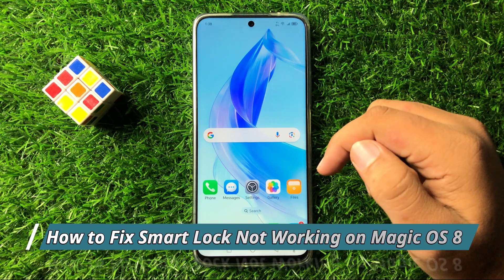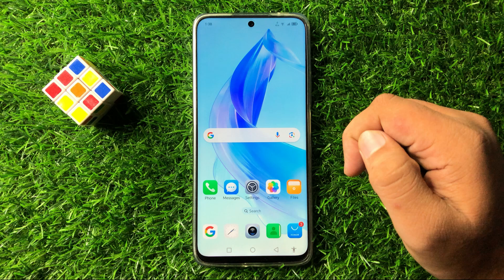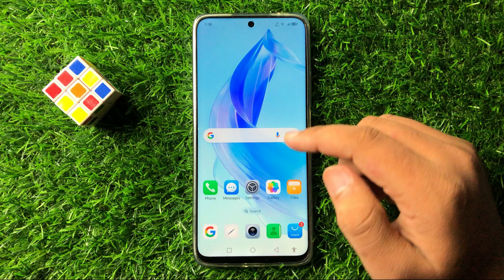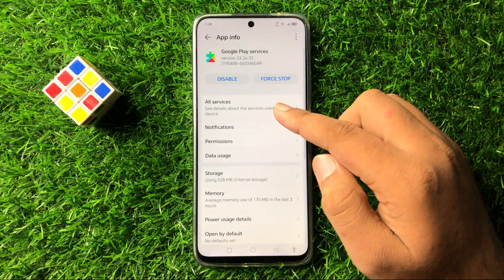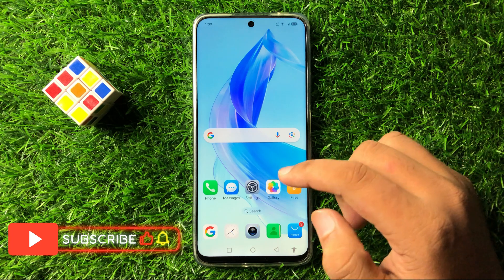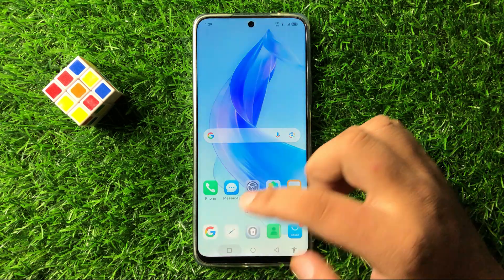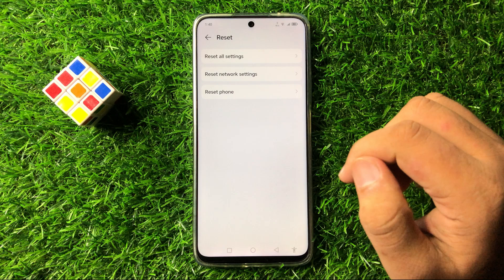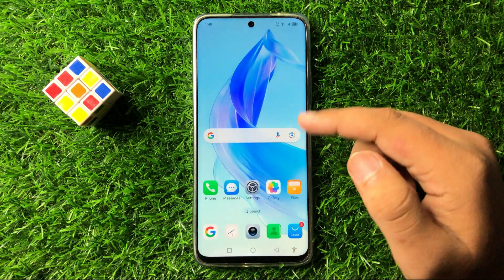How to Fix Smart Lock Not Working on Honor MagicOS 8